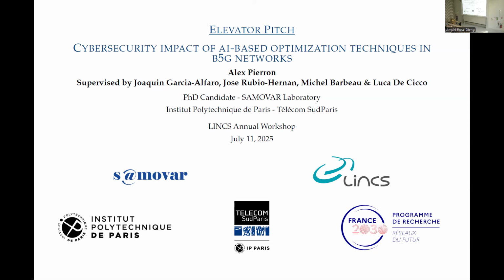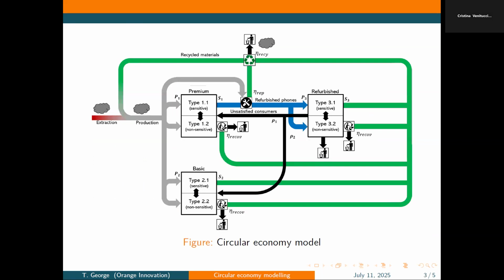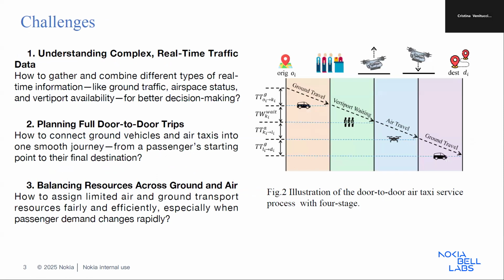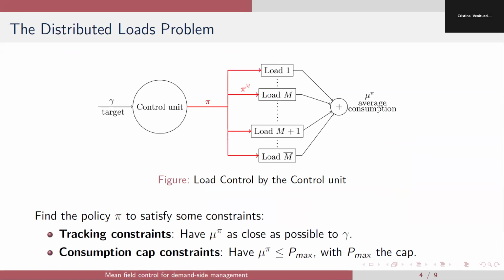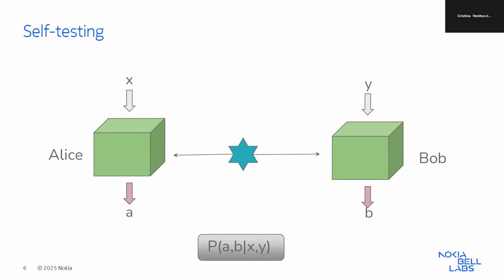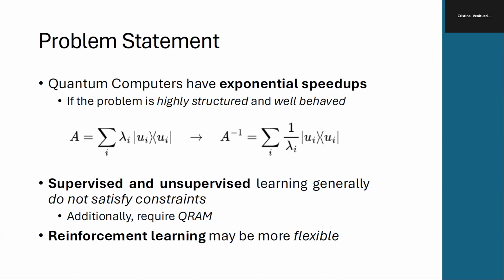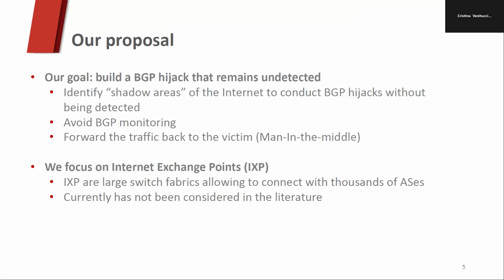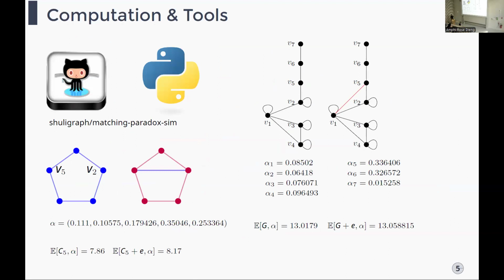Elevator Pitch Session DAY 2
- Alex Pierron (Télécom SudParis) : "Cybersecurity Impact of AI-based Optimization Techniques in B5G Networks"
- Tiphaine George (Télécom Paris) : " A Stationary Model for the Smartphone Circular Economy"
- Julien Cardinal (Inria) : "Mean Field Control for Demand-Side Management"
- Luis Muneca Tomas (Nokia Bell Labs / Inria) : "Certification of Quantum Systems on Quantum Network"
- Aoyu Pang (Nokia Bell Labs) : " V2X-Enabled Air-Ground Traffic Coordination for Enhancing On-Demand Air Taxi Mobility"
- Iain Burges (Télécom SudParis) : "Reinforcement Learning QSVM: With Applications in Cyber Security"
- Hugo Rimlinger (Sorbonne University) : "Exploiting Internet's Shadow Areas for Stealth Interception BPG Hijacks at Internet Exchange Points"
- Shu Li (Inria) : "Performance Paradoxes in Matching Systems are not that rare"